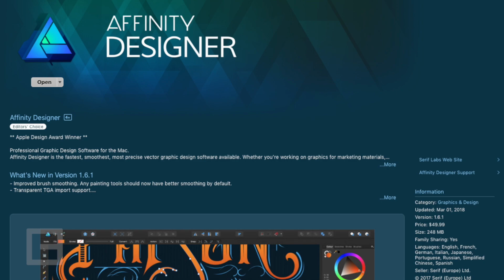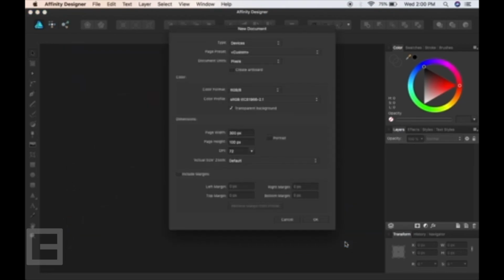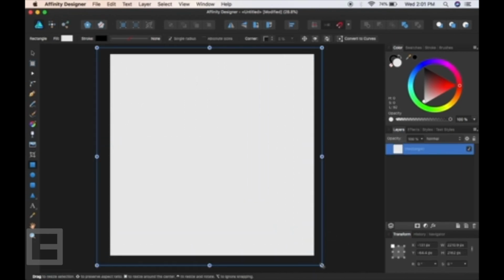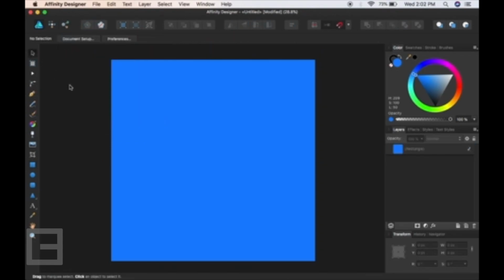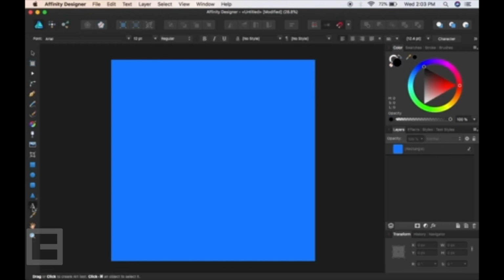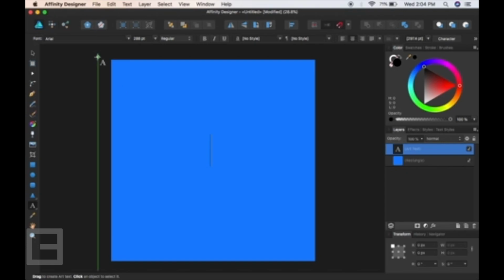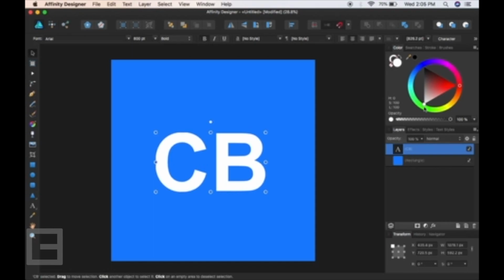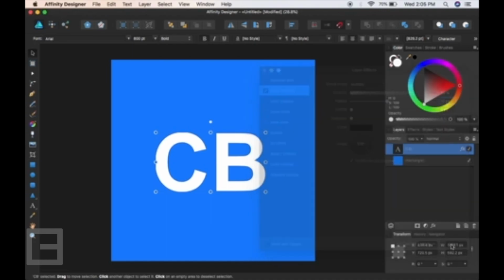Create a podcast logo with Affinity Designer